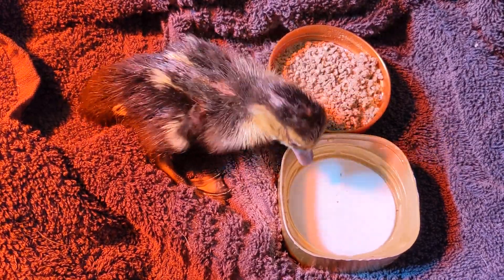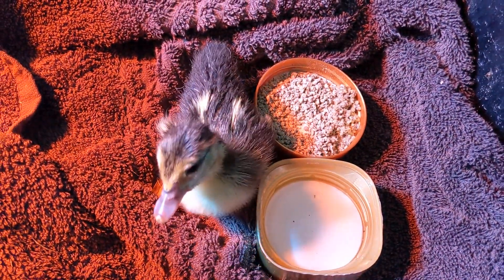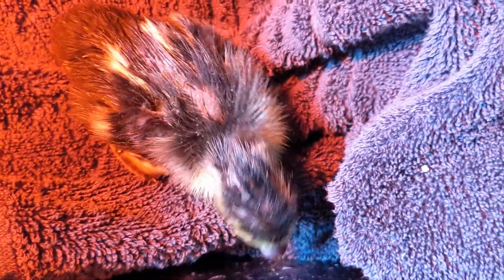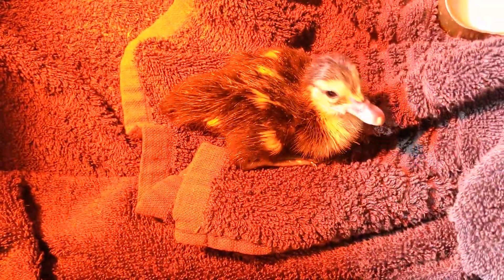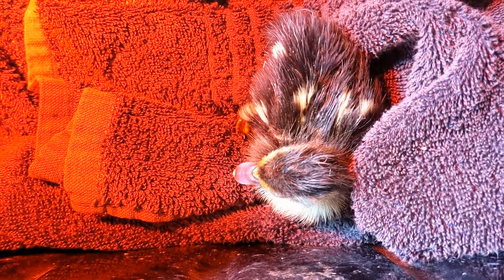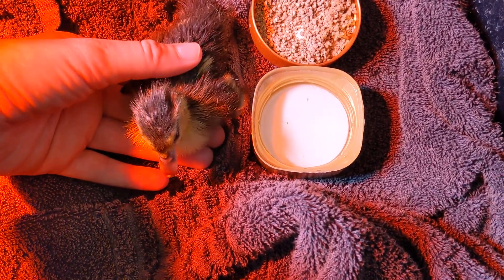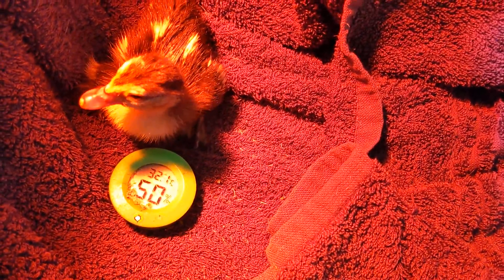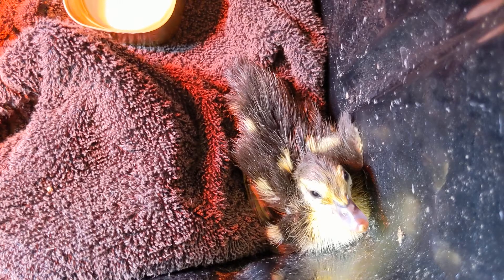First time drinking water with a duckling saved from a crushed egg